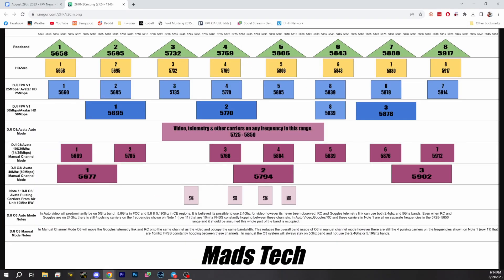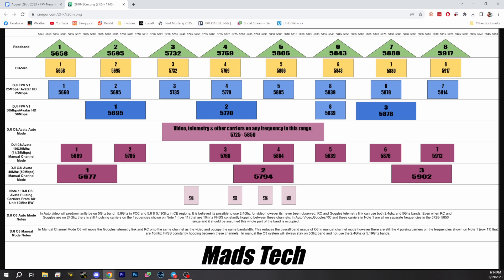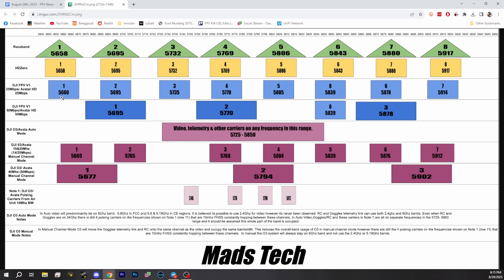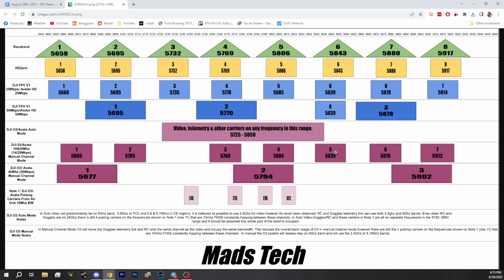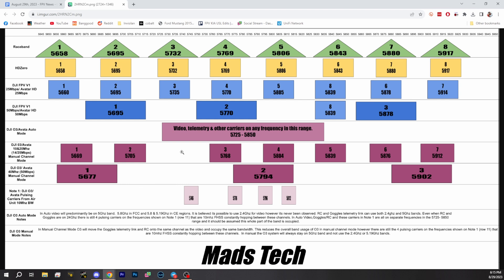MOST DJI Channel Charts are WRONG! O3 Channels Not What You Think! PSA! - FPV News